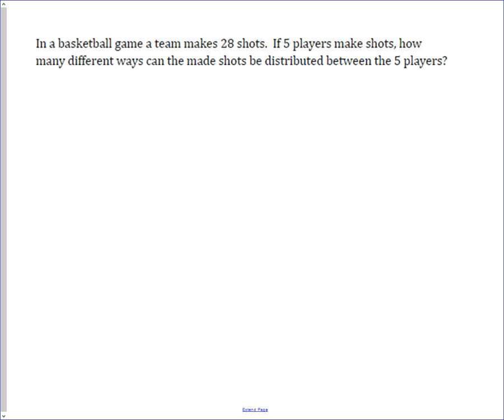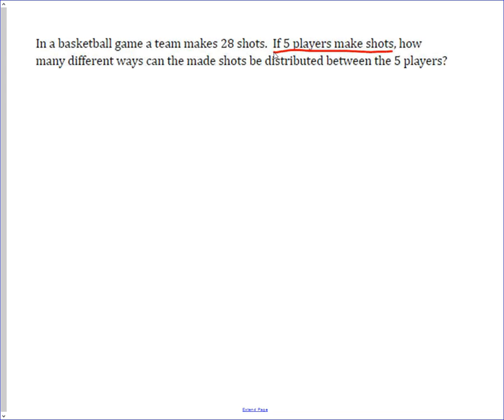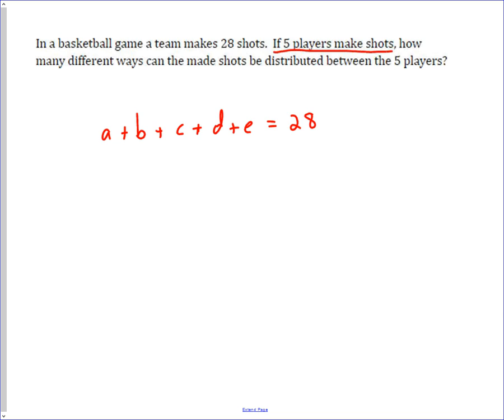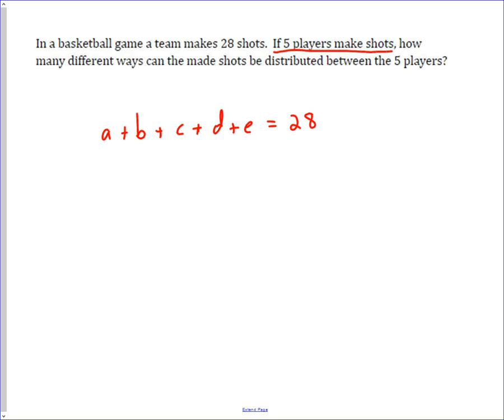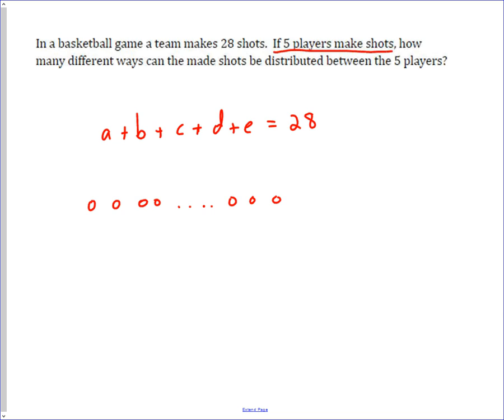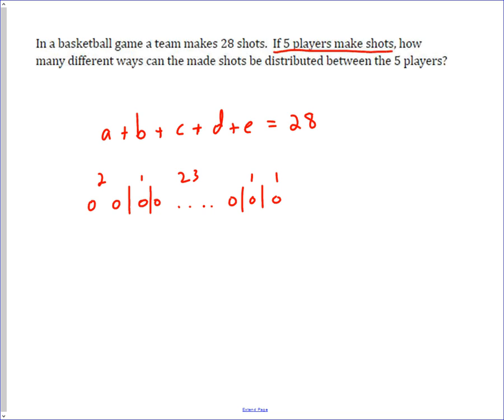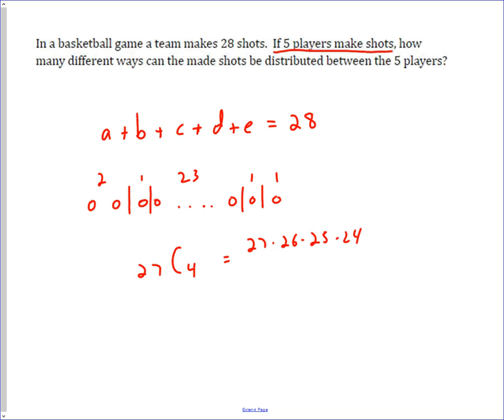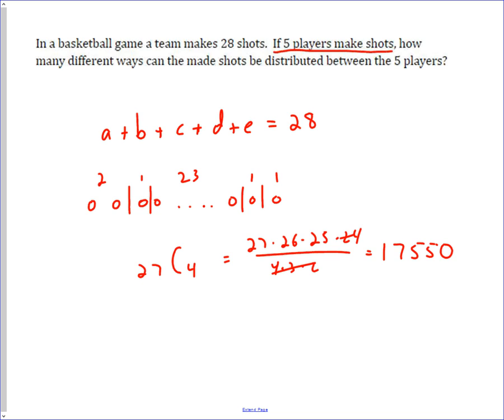Application of Combinations: Sticks and Stones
In this problem we apply the counting technique often referred to as "Sticks and Stones".